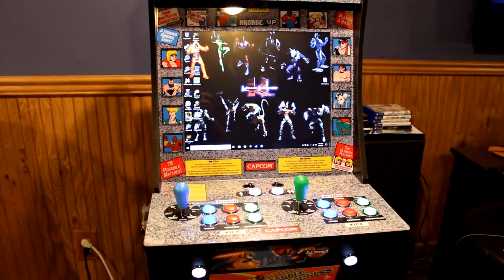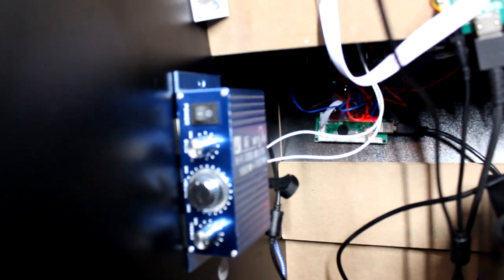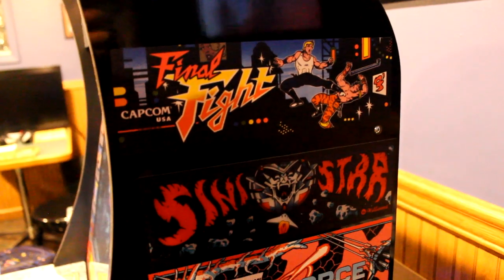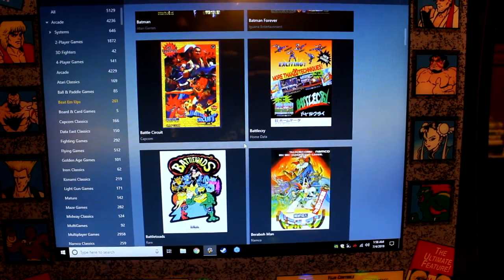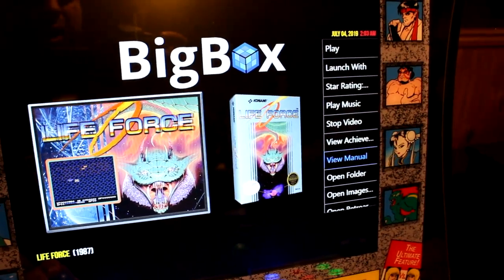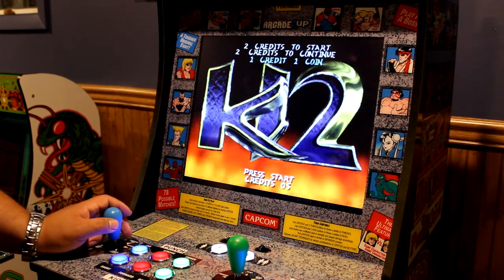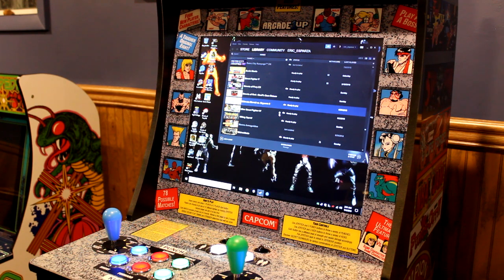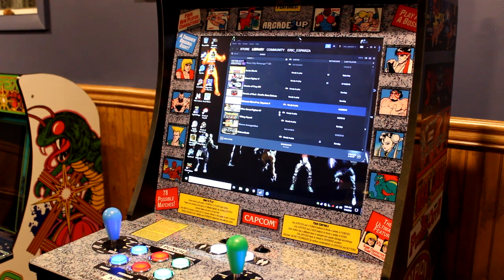Quick Update/Arcade 1 Up Mod/Music Previews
Thought I'd do a quick video for those not following me on social media to let them know I'm still alive. Also thought since it caused a lot of my time away from music that it would be cool to show off my modded Arcade 1 Up machine. I explain a little bit of what I did, show some game play, and then at the end I have previews of some covers that will be coming soon. Shout out to my childhood friend Nate for helping me with getting his roms onto my computer and helping me with Launchbox.

Different Parts I Used:

Bat Top

Joysticks & Buttons

N64 Controllers

Controller Holders